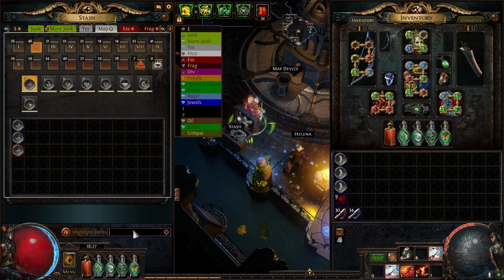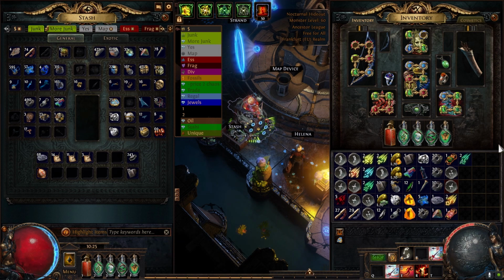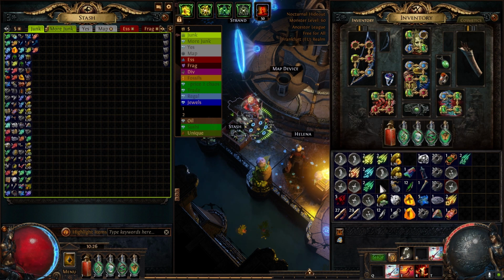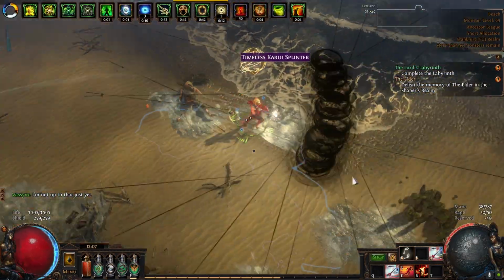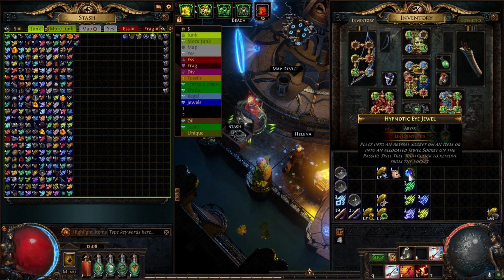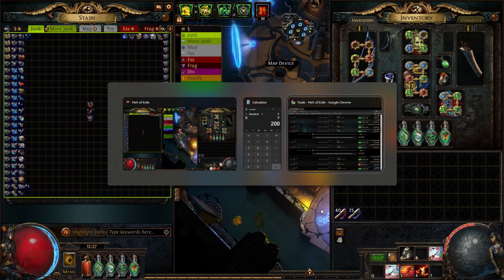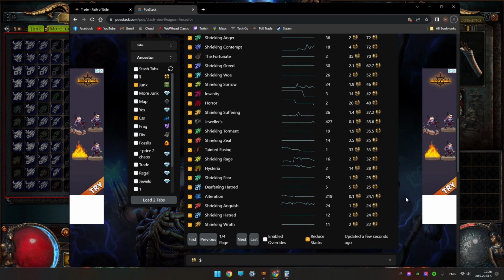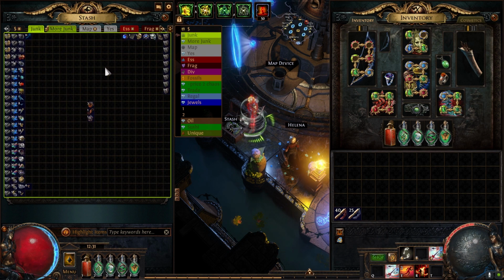[3.22] Getting Rich in White Maps | Path of Exile Ancestors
It is time for another casual farming session and this time, we're not even buying maps. We start off with our only three T3 Strands and hope to sustain Strand/Beach until we run a total of 50 maps.

Strategy: Kill Essences & run the Legion. How profitable can it be?

CHAPTERS:

00:00 - Intro & Setup.
01:41 - 16 Map Update.
02:58 - 36 Map Update.
03:29 - Last Map & Showcase.
05:44 - Final loot.
05:57 - Sorting.
06:43 - The good stuff.
07:23 - What did it cost?
08:17 - Pricing everything.
09:20 - Profit.
10:35 - Thank you!